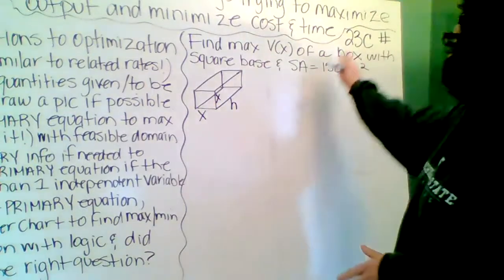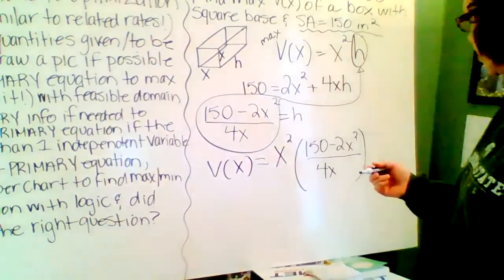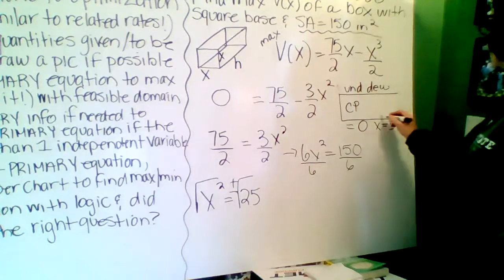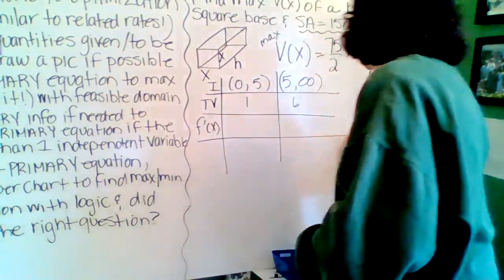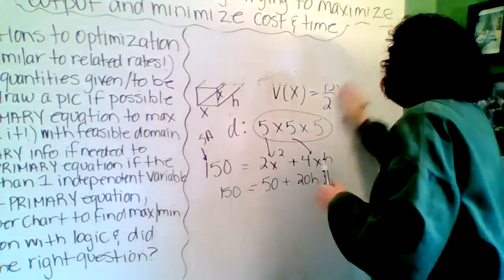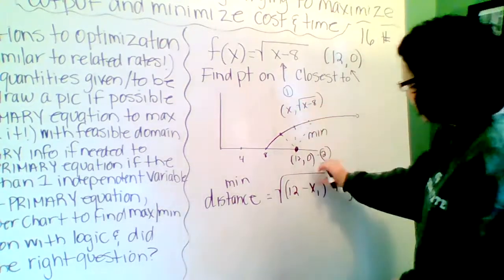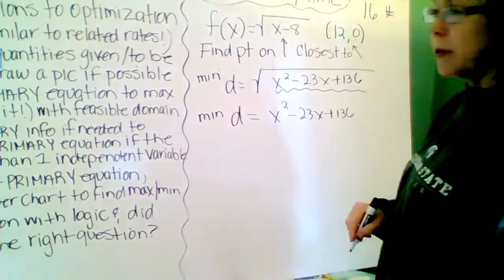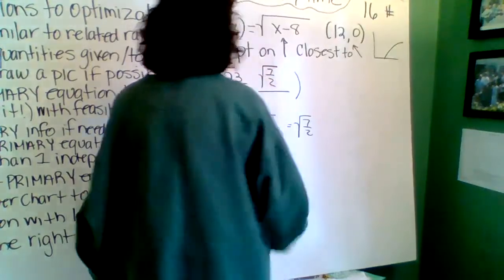APC 3 7a Examples Video